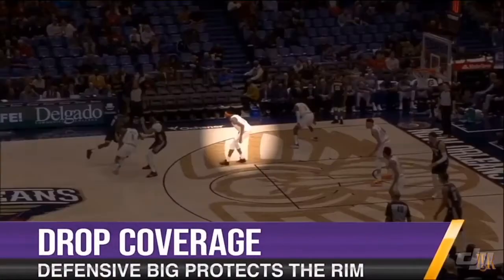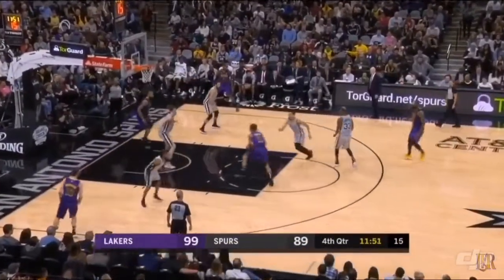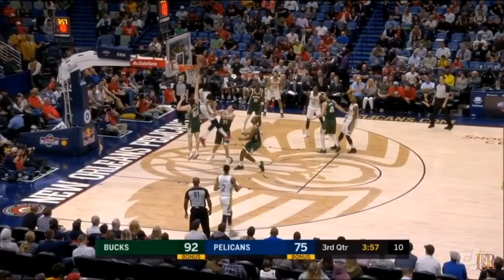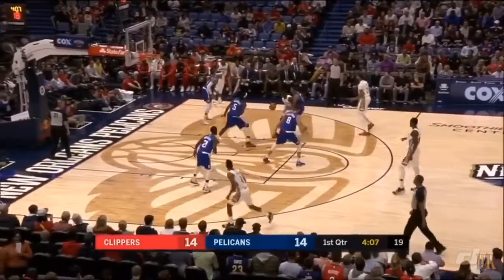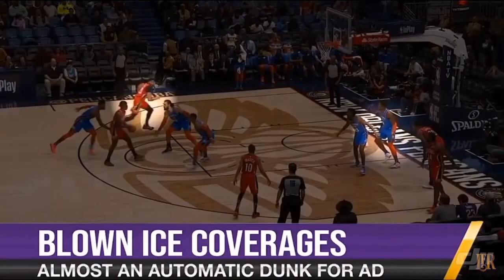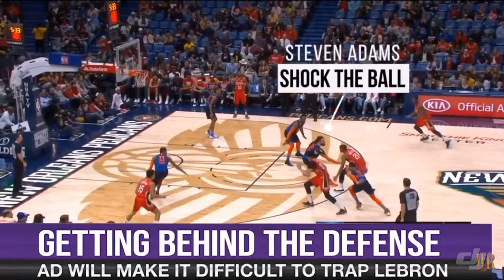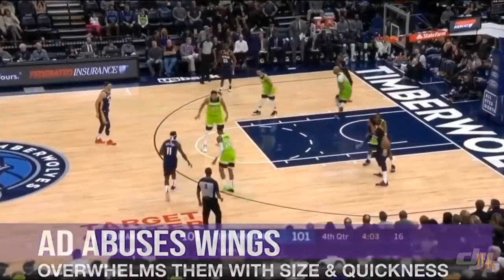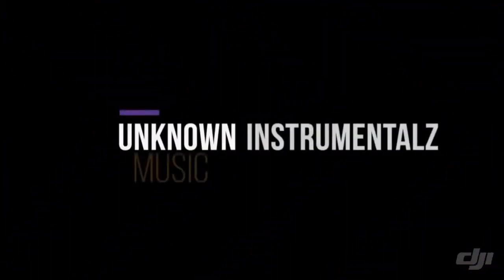How Anthony Davis Can Help Lebron & Lakers Team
For news, stories, highlights and more, go to our official